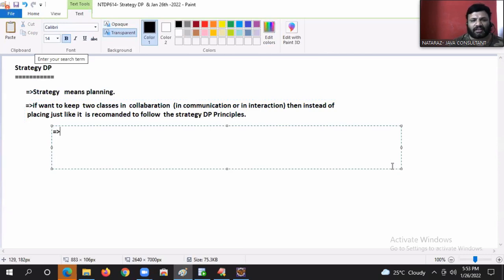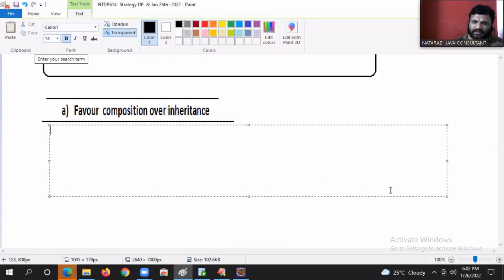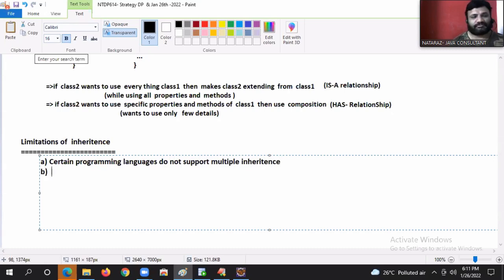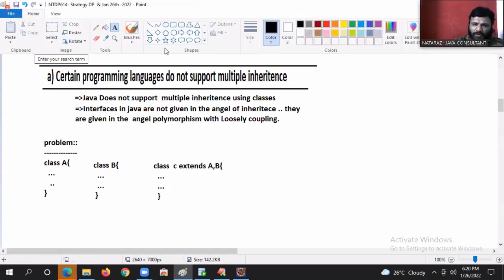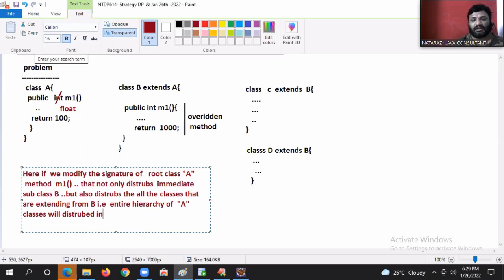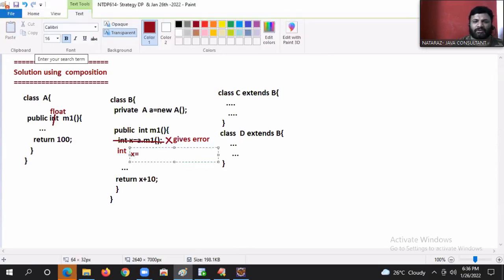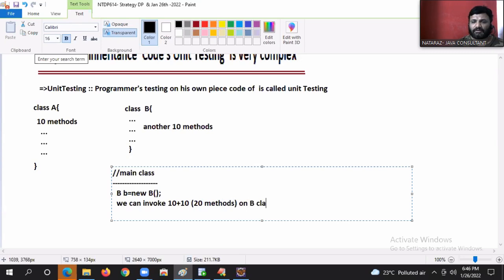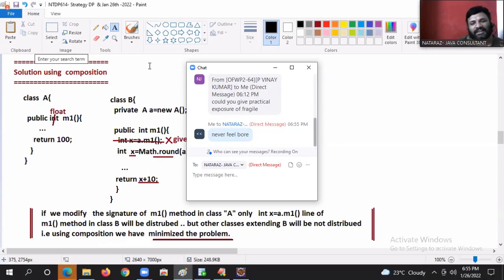25 NTDP614 Strategy Design Pattern Jan 26th 2022